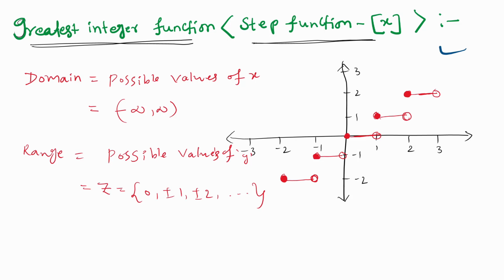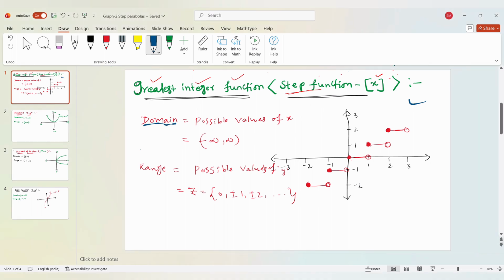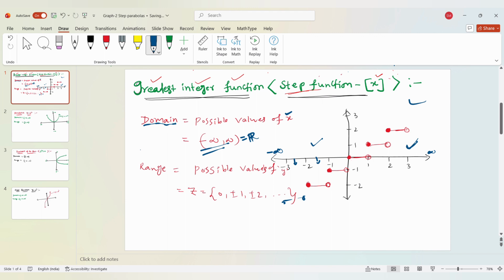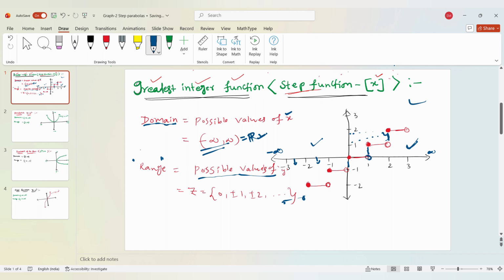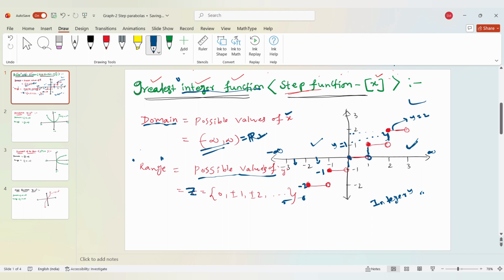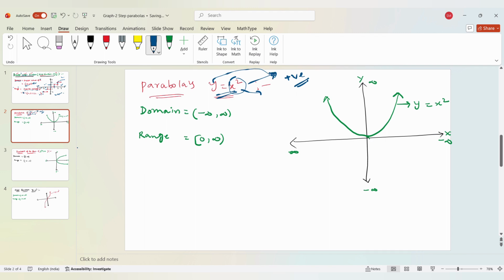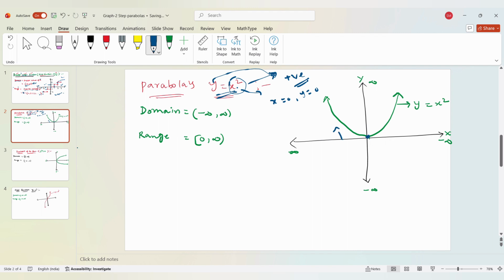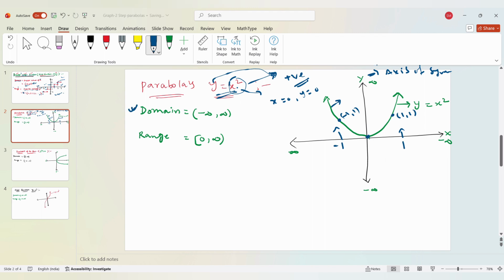Domain and Range of Greatest Integer Function + Axis of Symmetry [Grade XI, Relations and Functions]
In this video, we explain the Domain and Range of the Greatest Integer Function along with the concept of the Axis of Symmetry in an easy and clear way for Grade 11 students.

The Greatest Integer Function, also known as the floor function, is an important topic in Relations and Functions and is frequently asked in CBSE, PUC, CET, and JEE exams.

📌 Topics Covered in this video:
• What is the Greatest Integer Function
• Domain of the Greatest Integer Function
• Range of the Greatest Integer Function
• Graph of the Greatest Integer Function
• Concept of Axis of Symmetry
• Examples and explanations for better understanding